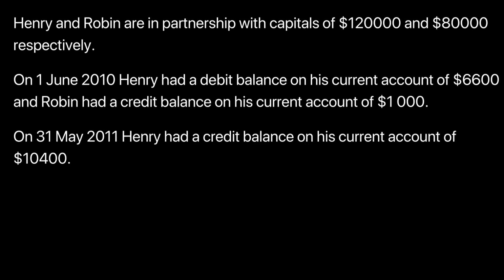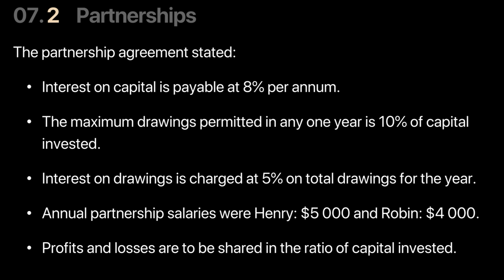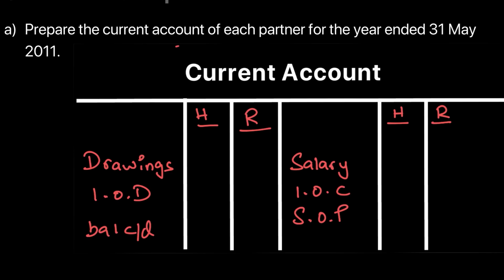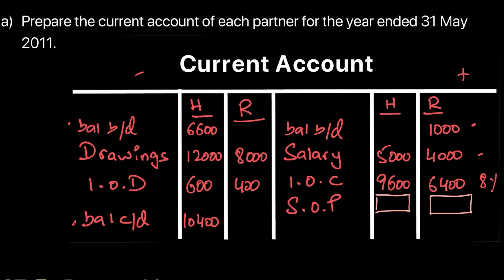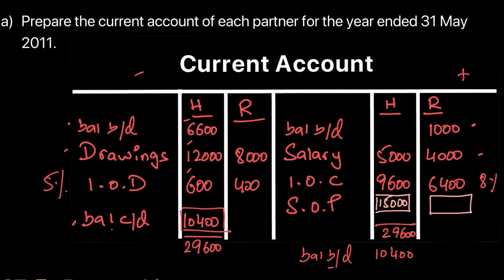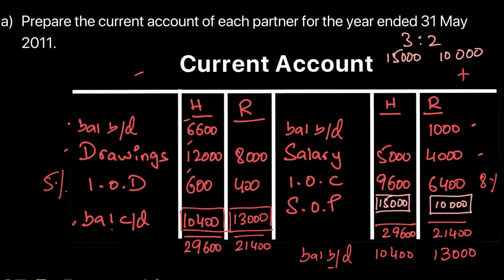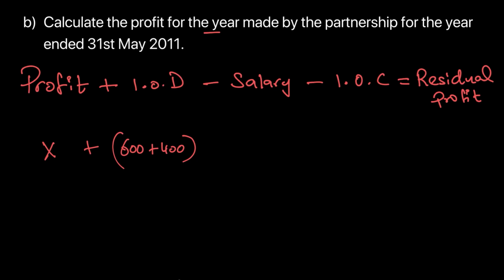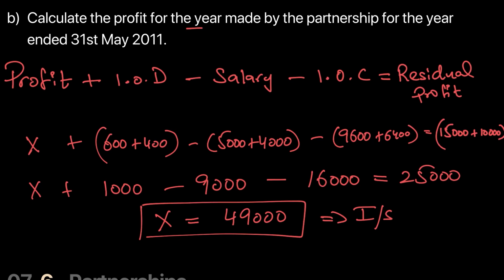Practice Set - Partnership | A Level | Accounting